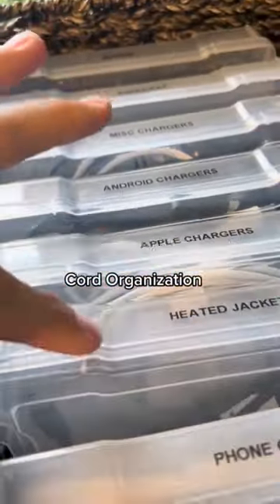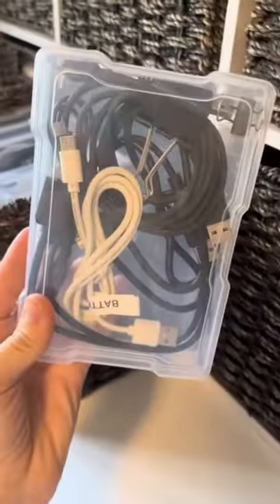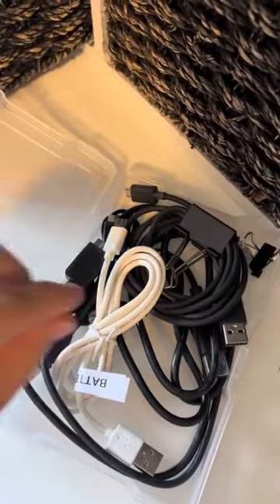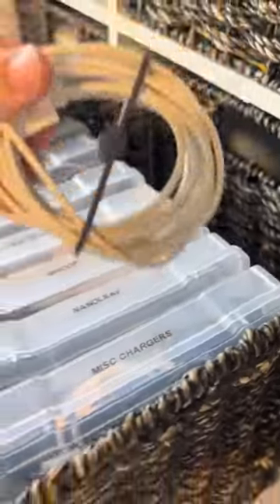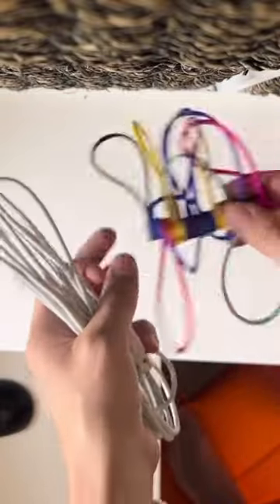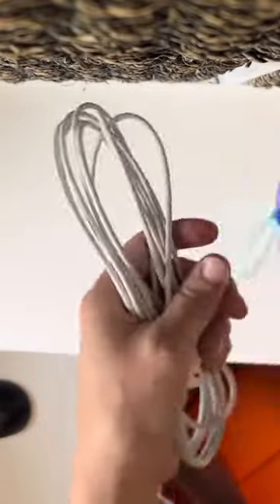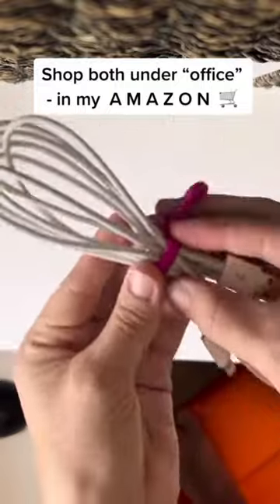🔌 Cord Organization Hack 👏🏼